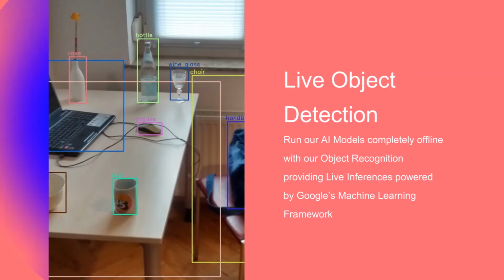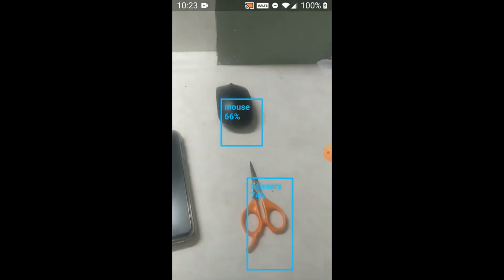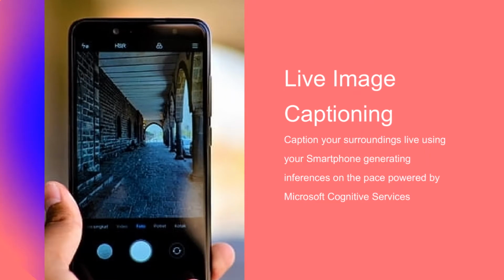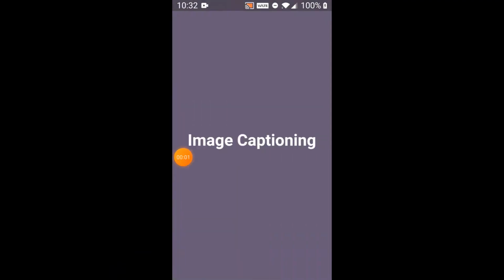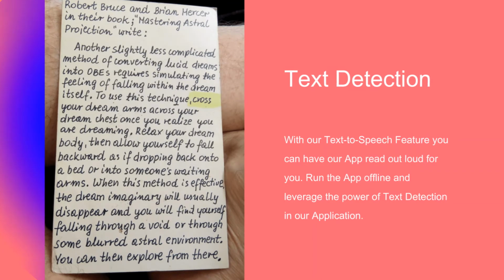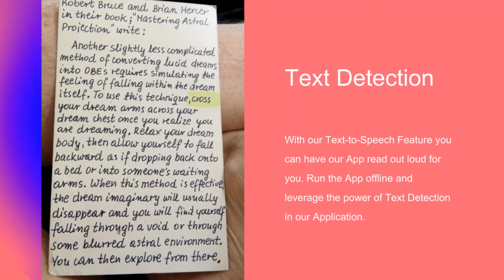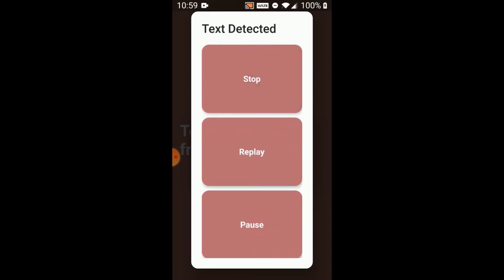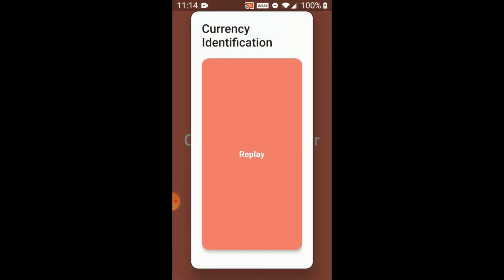Helping Hands - Helping Visually Impaired